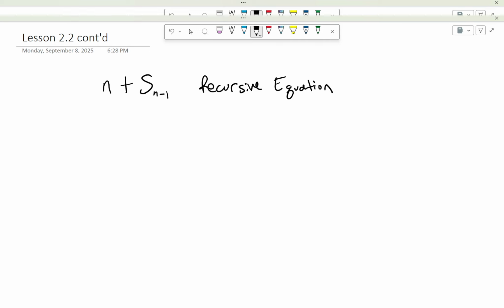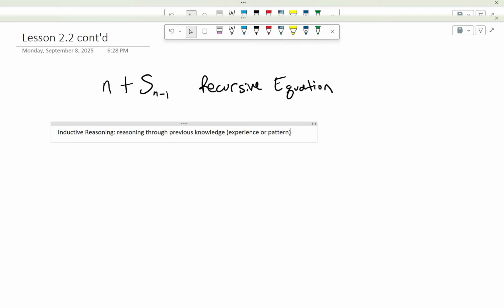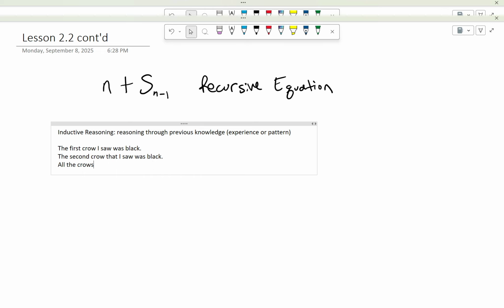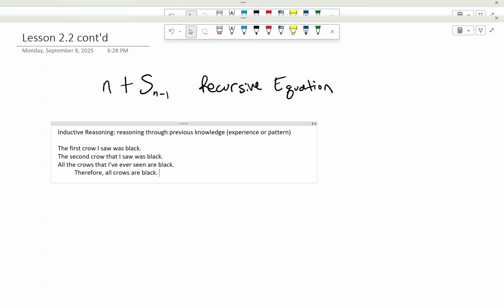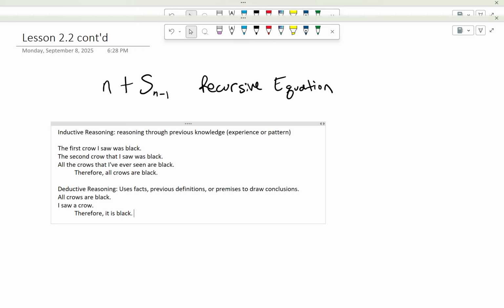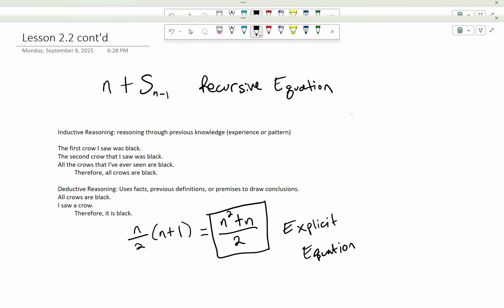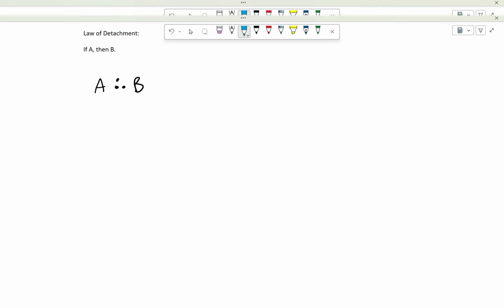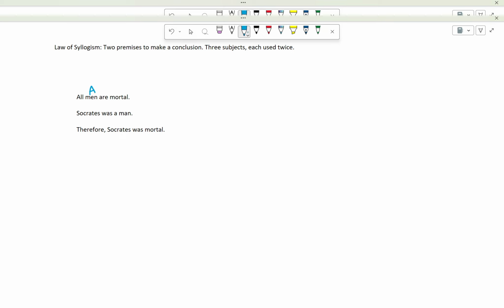Lesson 2.2 cont'd (Deductive Reasoning)